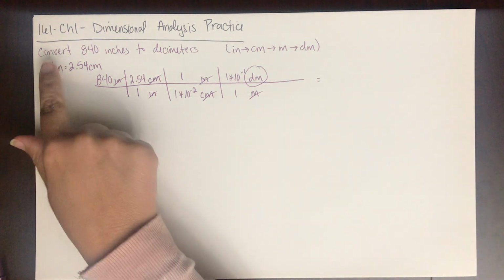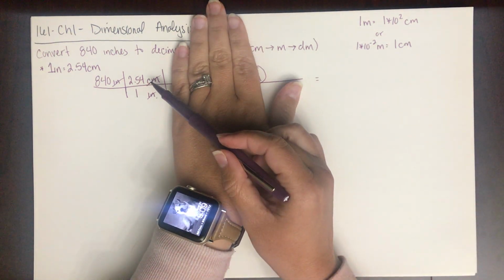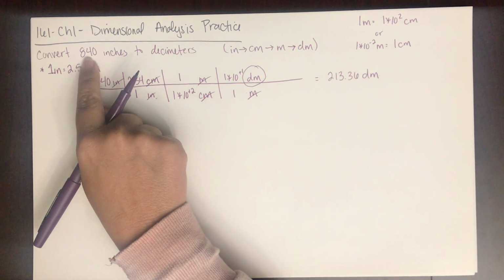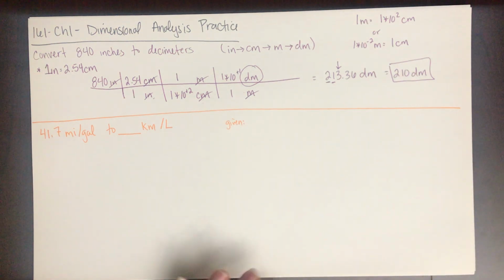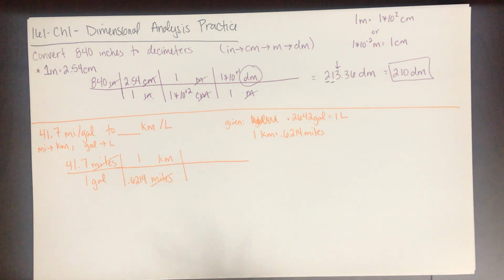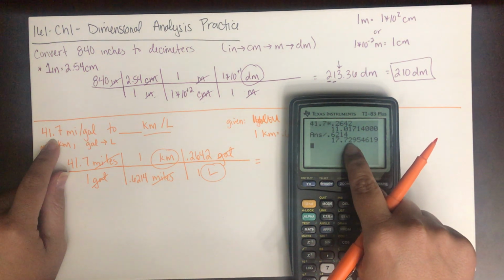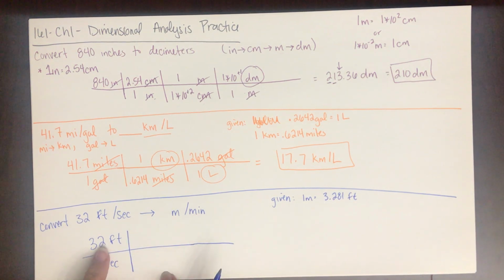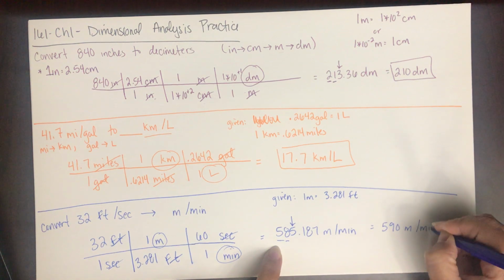Chem 161 - Ch 1 - Dimensional Analysis